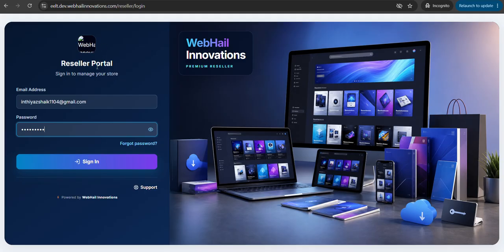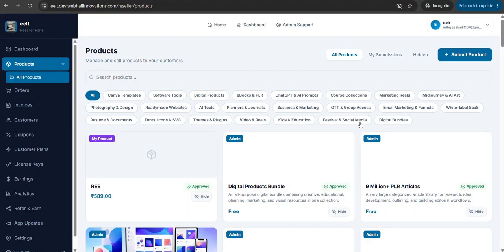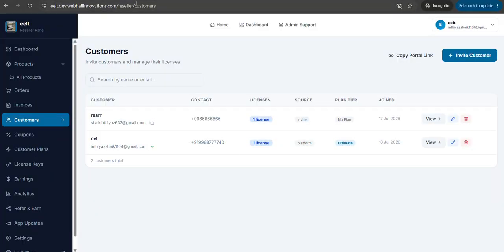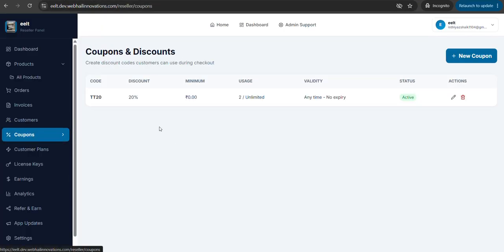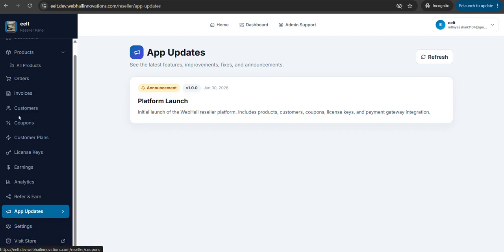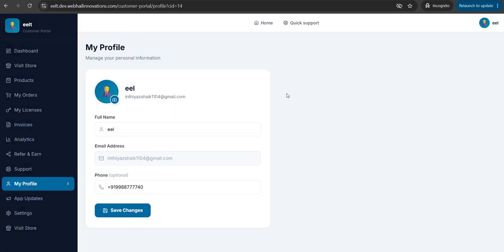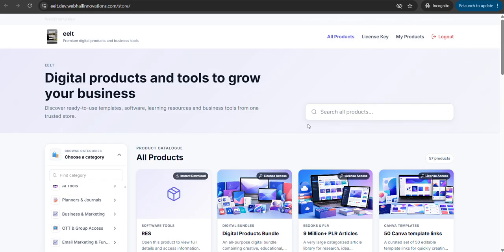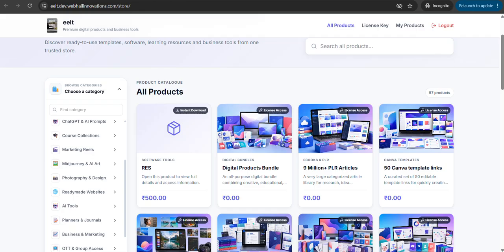Build Your Own Digital Store | WebHail Reseller Portal Full Walkthrough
Build and manage your own digital product store with the WebHail reseller portal.

In this full walkthrough, you’ll see the branded reseller login, dashboard, product management, customer access, orders, licenses, store settings, and the tools available to run a digital products business.

Explore WebHail Innovations:

What you’ll discover:
• Reseller portal login and dashboard
• Digital product and store management
• Customer, order and license workflows
• Store branding and settings
• A responsive experience across devices